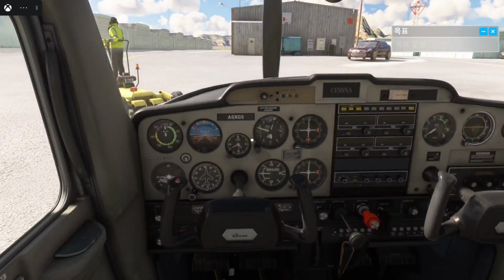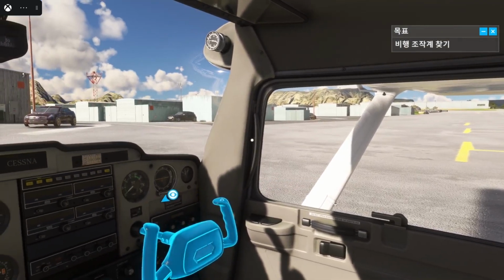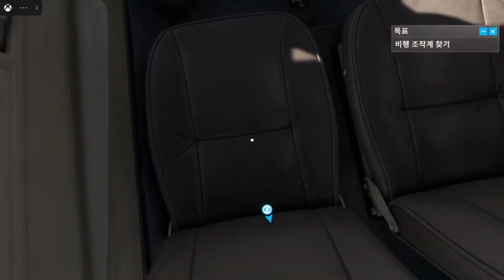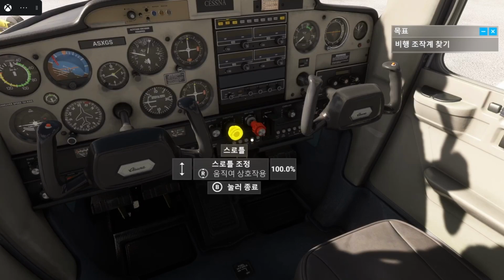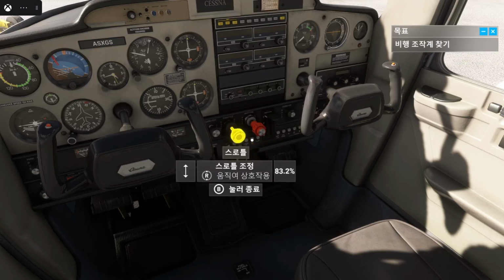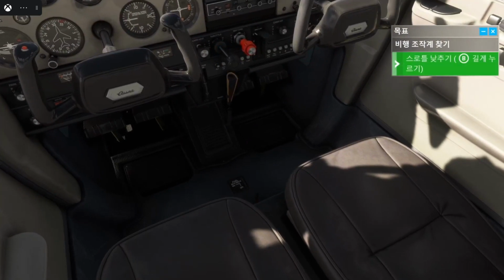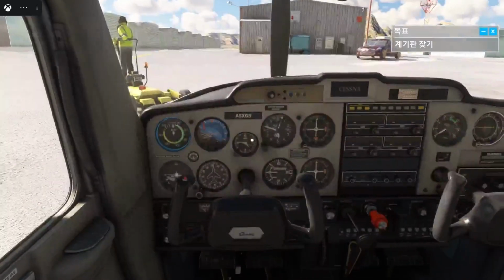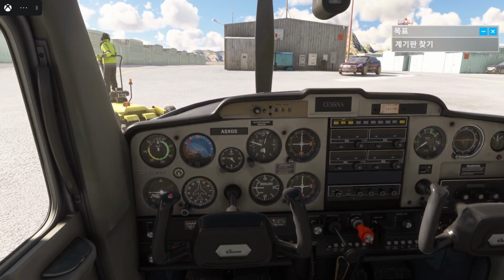flight simulator 비행훈련영상 3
이거 경비행기 자격증 따려고 하는거다 게임하는거 아님